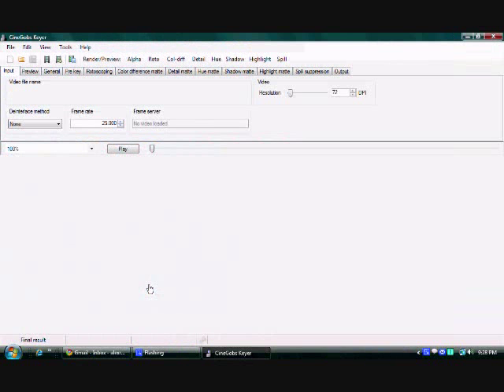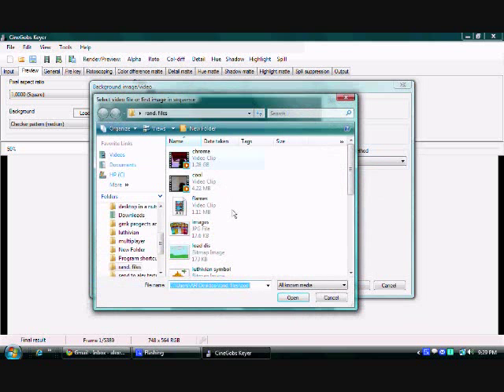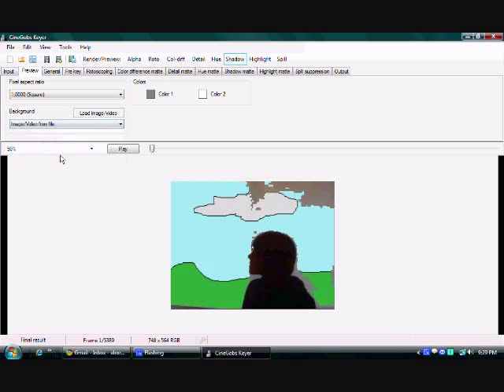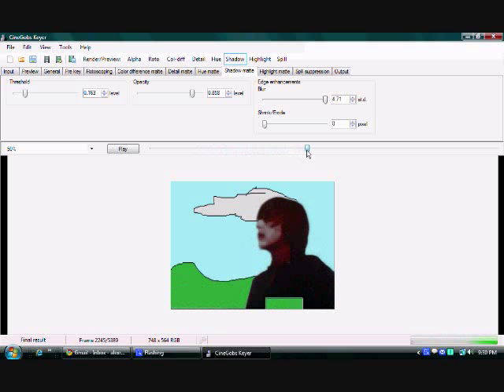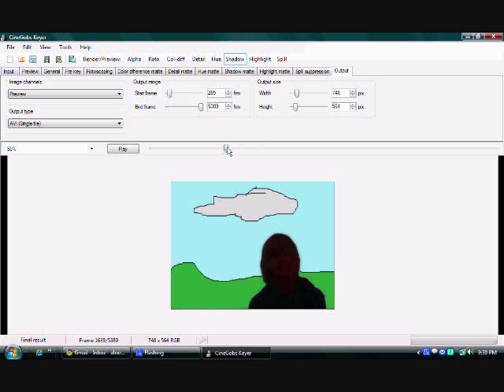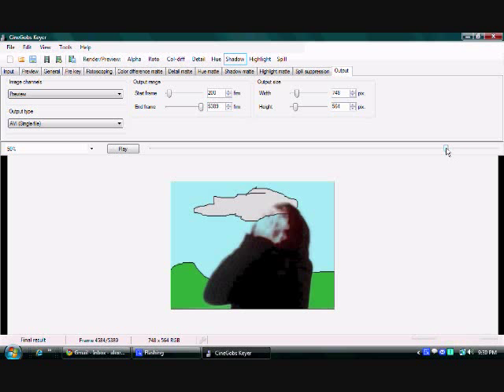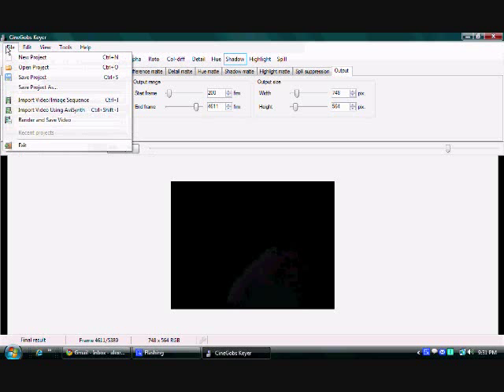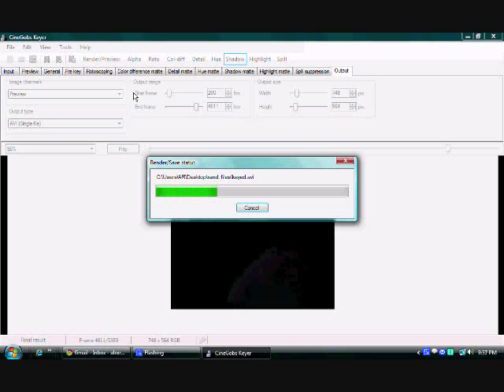How to easily chroma key (green screen) using cinegobs keyer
i made a basic tutorial of how to use cinegobs keyer it is very helpful in my opinion, u might need head phones